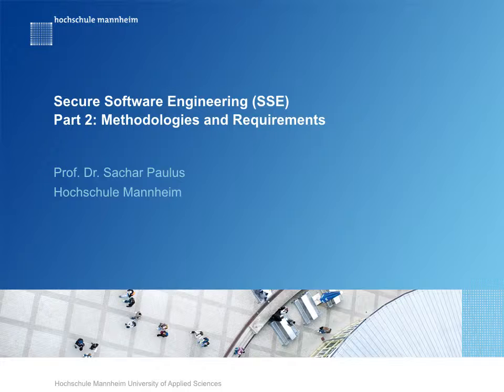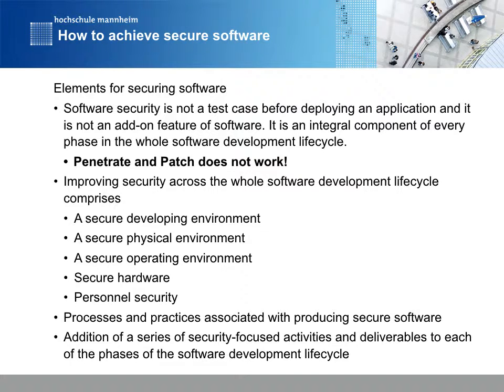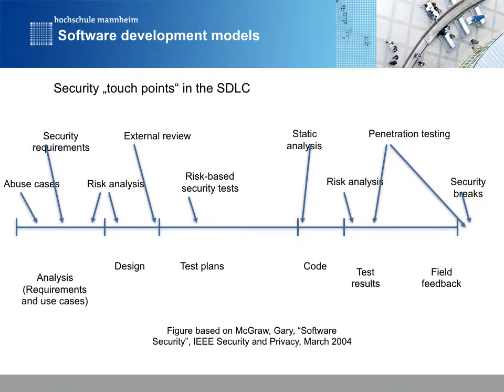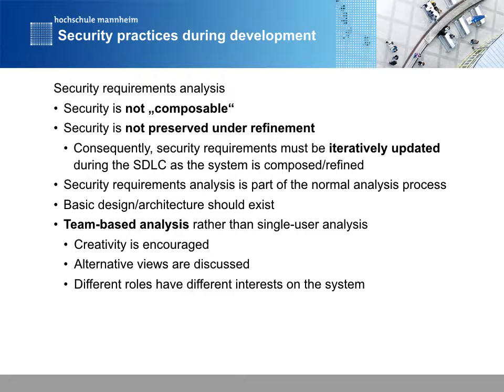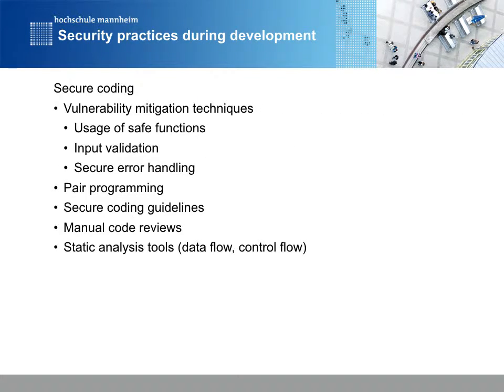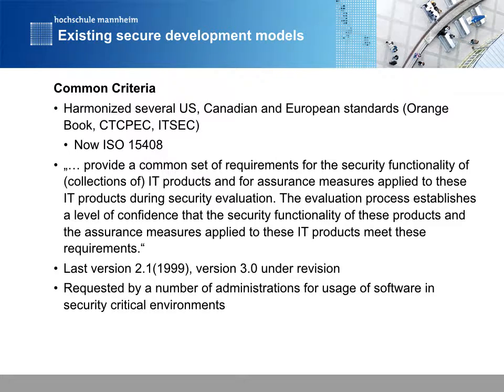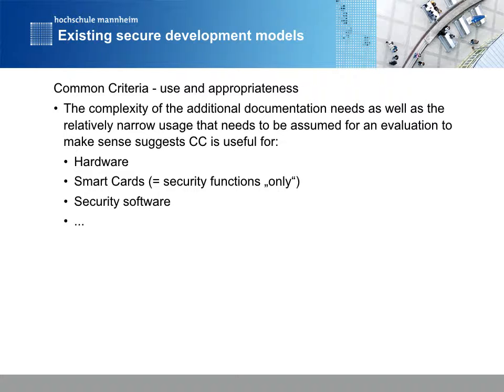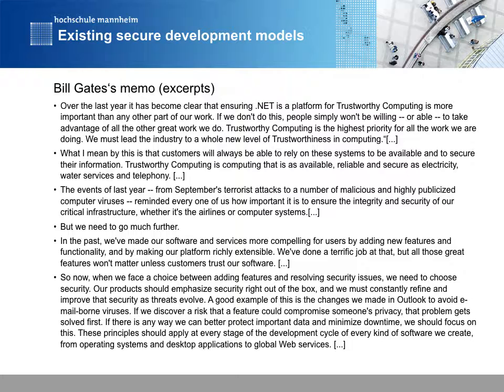SSE: Methodologies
Introduction to how to integrate security activities into the development lifecycle.